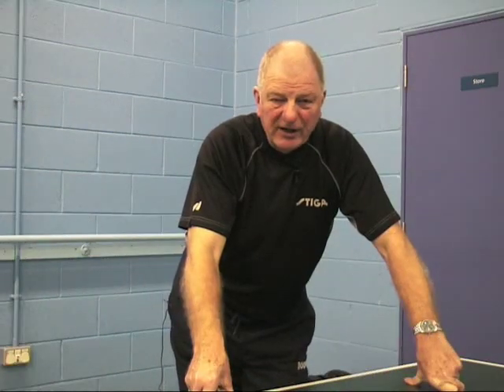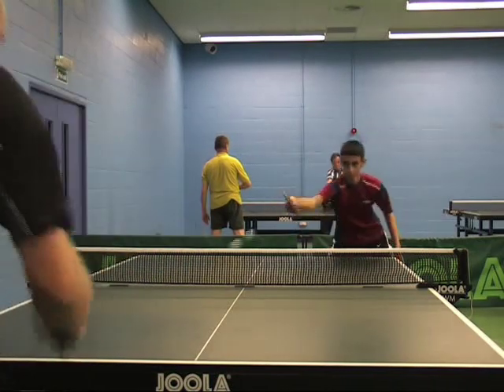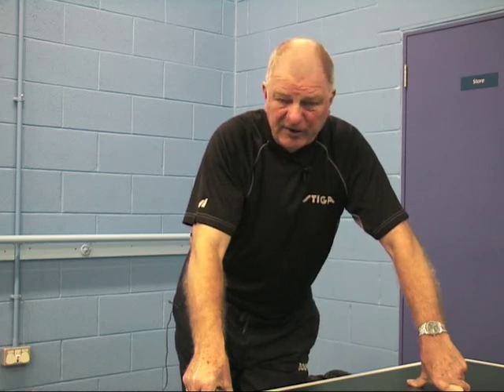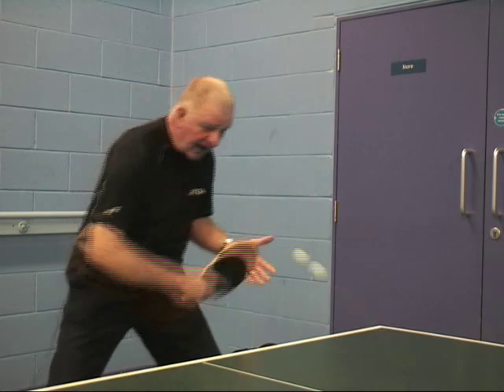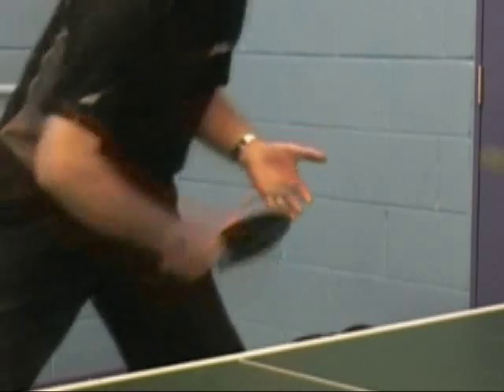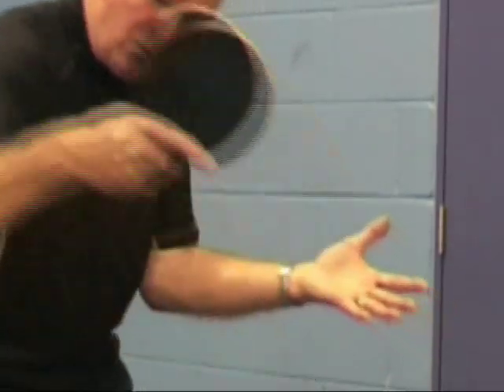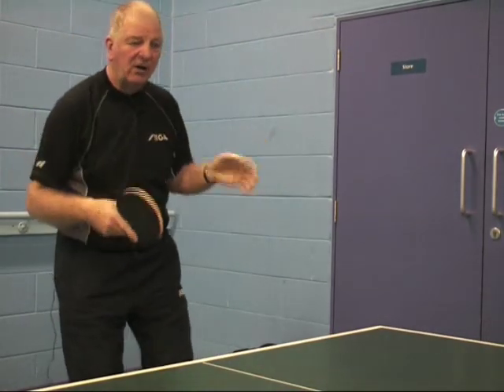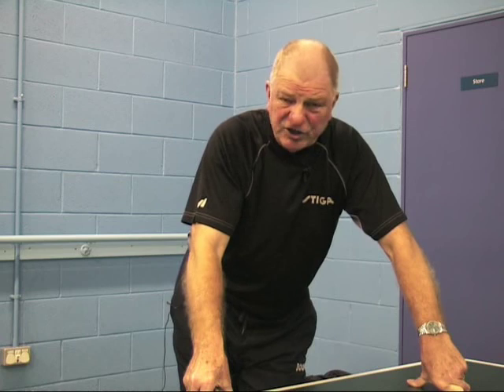How to Play a Table Tennis Backhand Drive - Stage 2 Speed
Intermediate level: How to generate pace
Part 2 of a 4 part series: Jim Clegg a Level 4 Coach with the English Table Tennis Association and Head Coach of the Preston Table Tennis Association explains and demonstrates how you play a backhand drive.